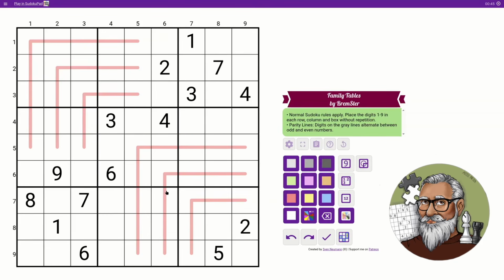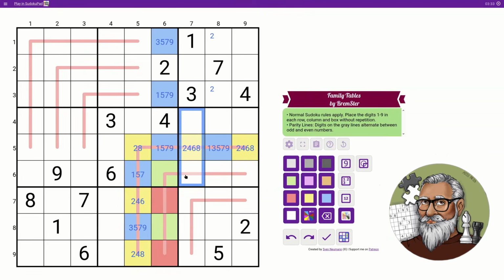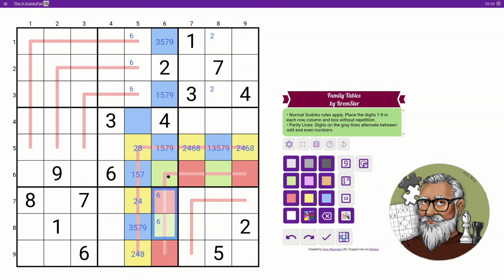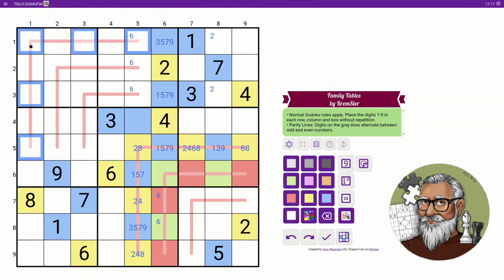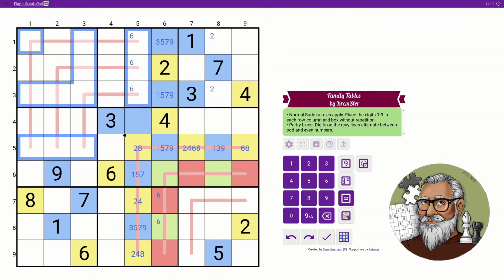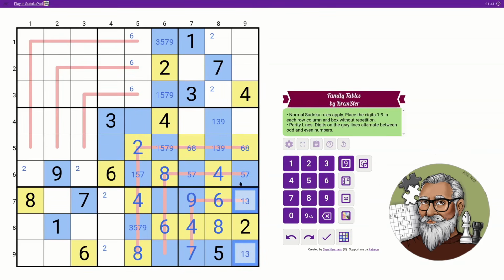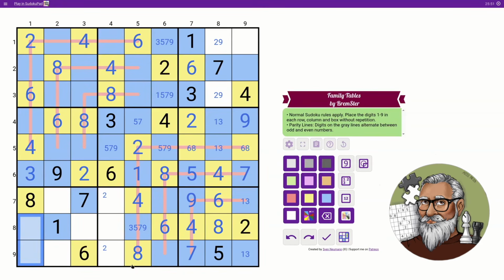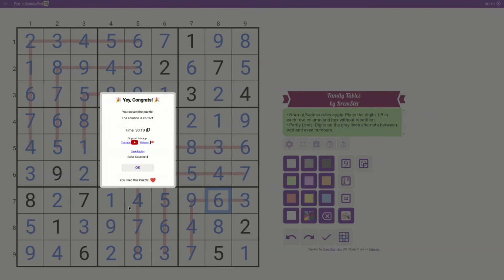Sudokétudes : Set 09 - Family Tables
Puzzle Patzer solves "Family Tables" by BremSter.
This Sudoku uses the Parity Lines constraint.

📋 Puzzle Rules:
• Parity Lines: Digits on the grey lines alternate between odd and even.